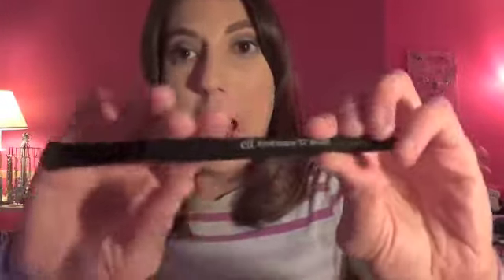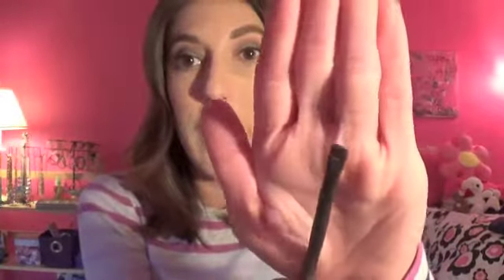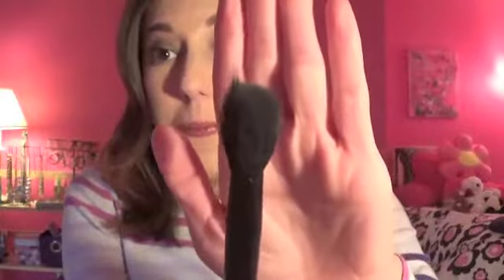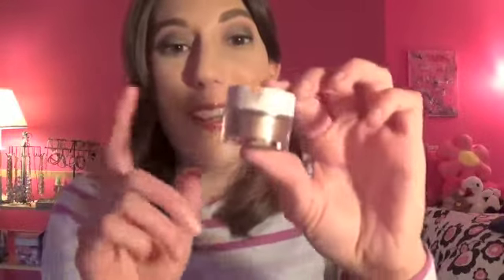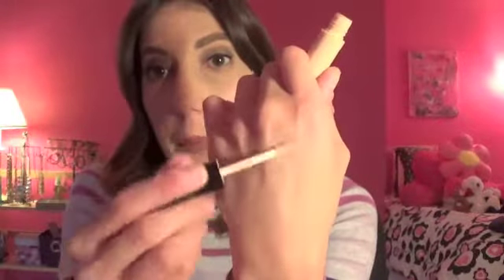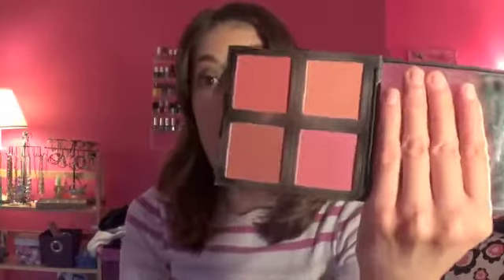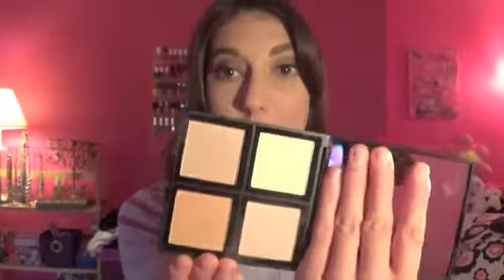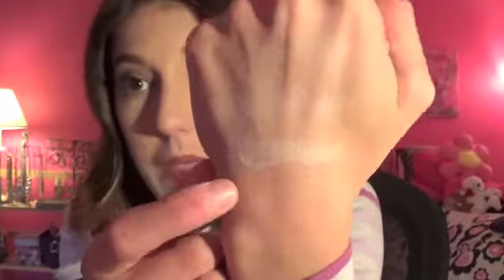Elf Hits & Misses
Hey Guys!
I'm so glad to be talking about one of my favorite 'underdog' brands today. Elf has slowly become a top brand for me.. it's up there with maybelline and Revlon! Love some of their products, but with every brand there's going to be products that don't work for me and in today's video i'm talking about the hits and misses of Elf. I hope you enjoy!